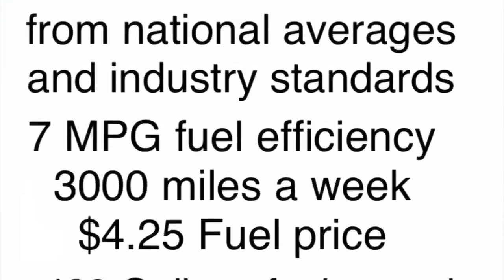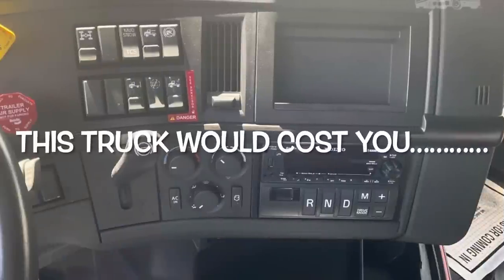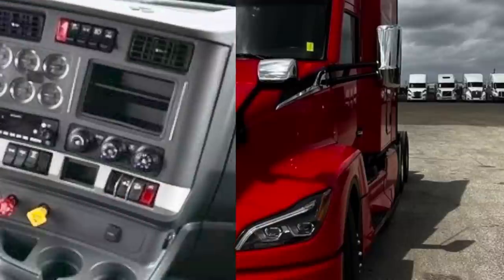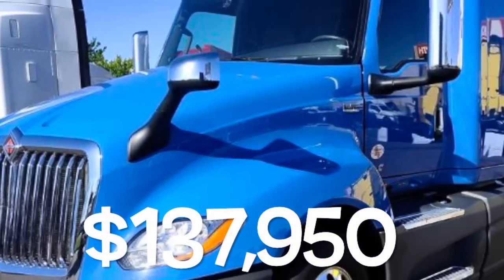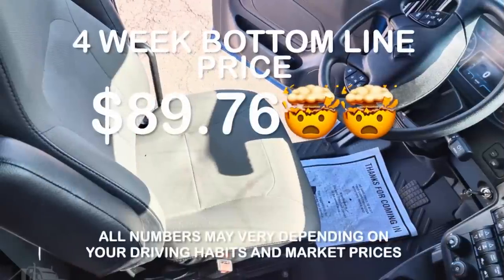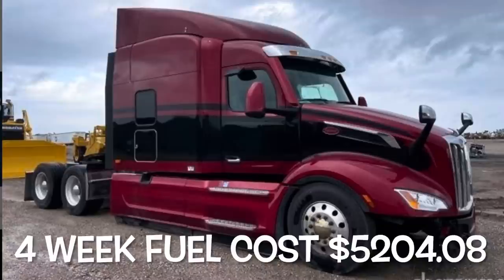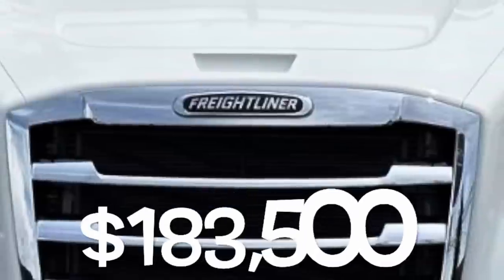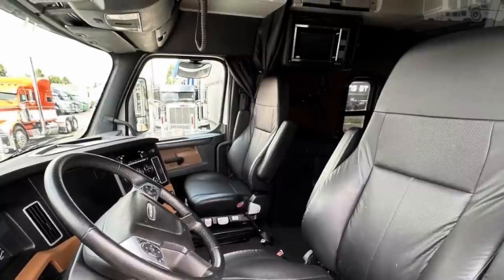Truck Paper 2023 trucks for low to no cost monthly!!! How is this possible?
In this video I discuss the possibility of buying a fuel efficient truck and using the savings on fuel to pay for the truck. Is that really possible? Well I guess you should watch the video to see how it is done!!!

$drivingwithjohn